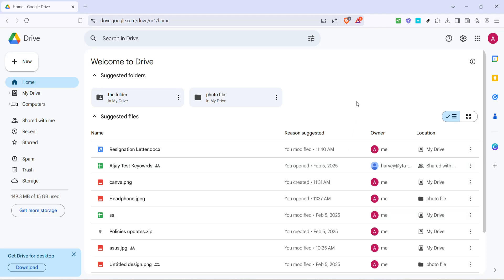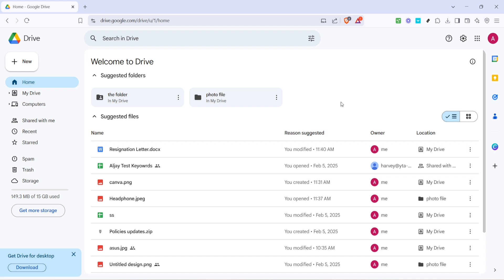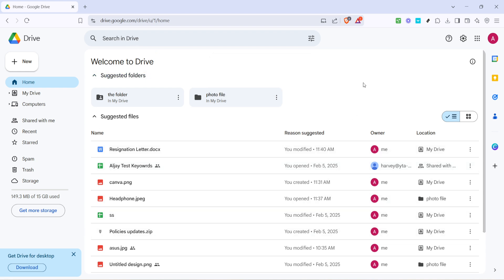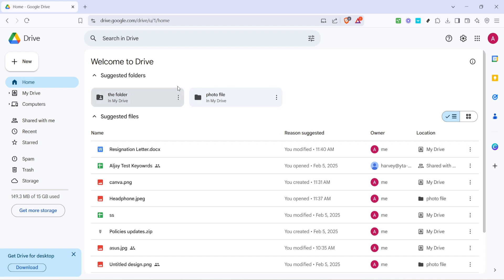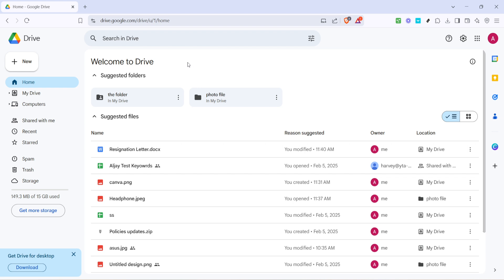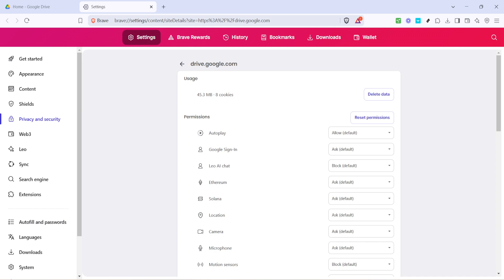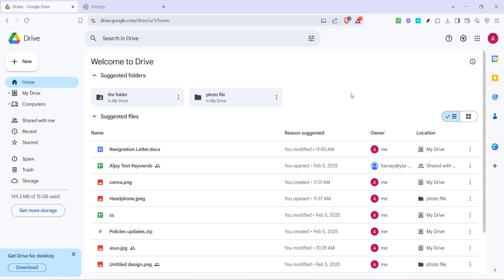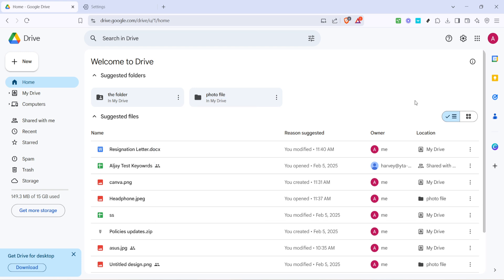How to Fix Google Drive Zipping Files Stuck (why is Google Drive Failing to Zip) (Full 2025 Guide)